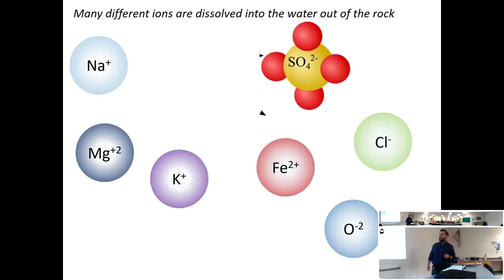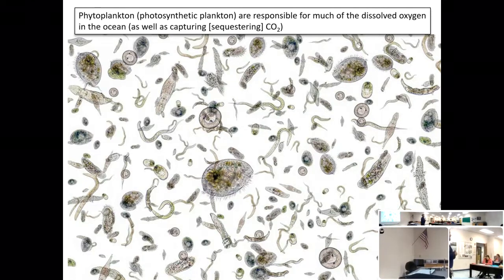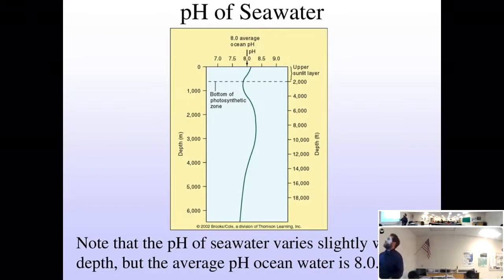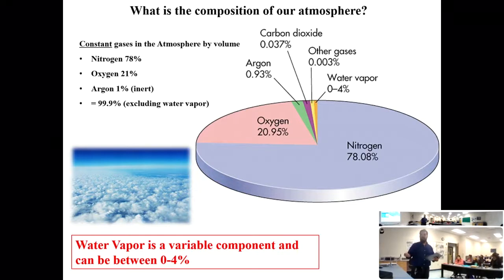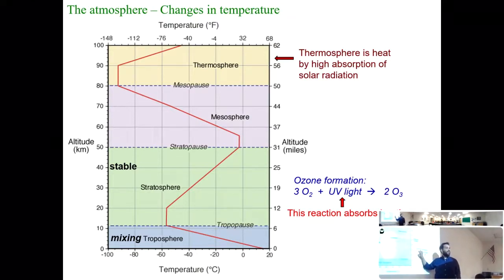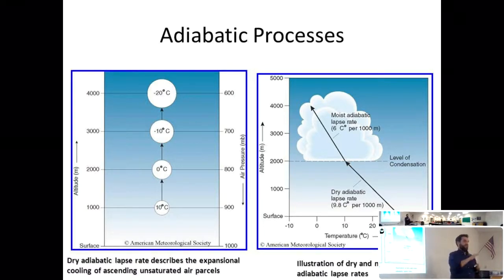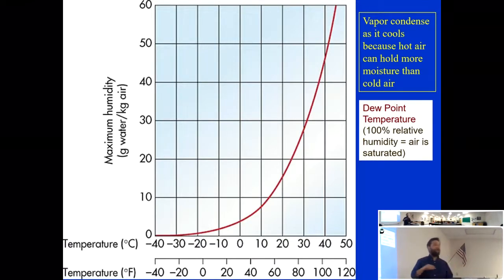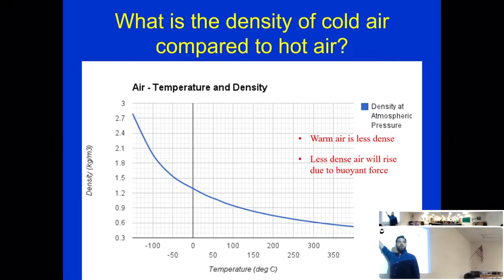Oceanography Lecture 15-16 Atmospheric Circulation I